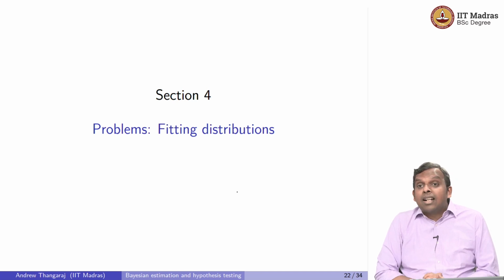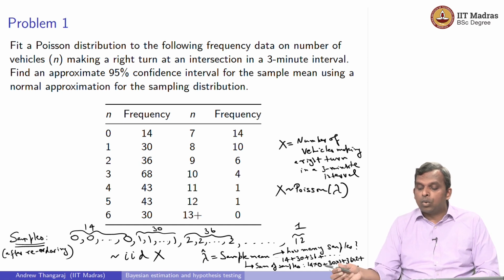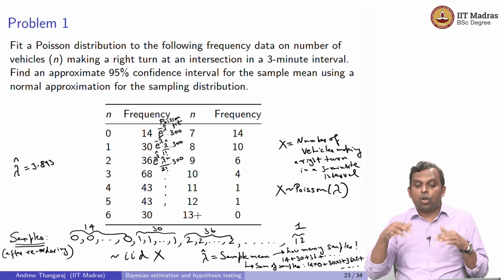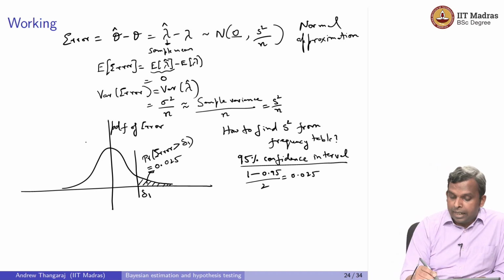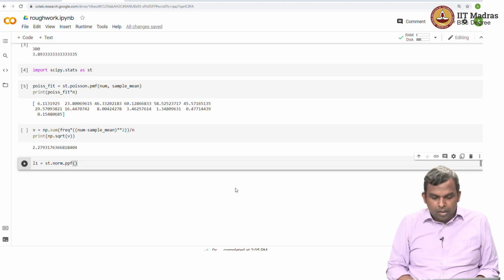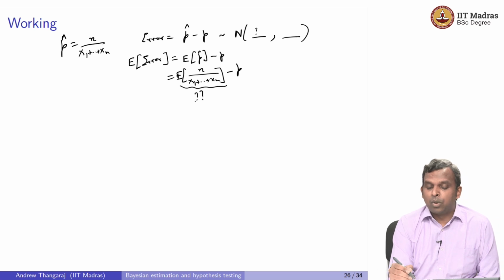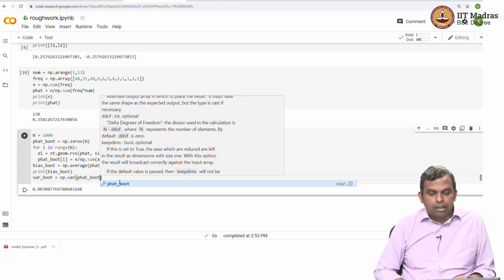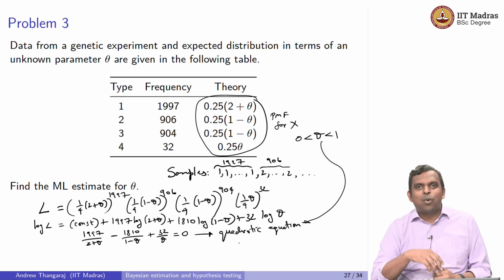W10_L4: Bayesian estimation: problems: fitting distributions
Video Overview
 In this lecture, we tackle the practical problem of fitting probability distributions to real-world data, often given in the form of frequency tables. Through worked examples, we fit a Poisson distribution to vehicle turn data, a geometric distribution to bird flight data (including a bootstrap approach), and a discrete distribution from a genetic experiment. Along the way, we apply parameter estimation methods, including Maximum Likelihood Estimation (MLE), and show how to calculate confidence intervals. The lecture also demonstrates how Python tools such as NumPy and SciPy can simplify and accelerate the process of distribution fitting.